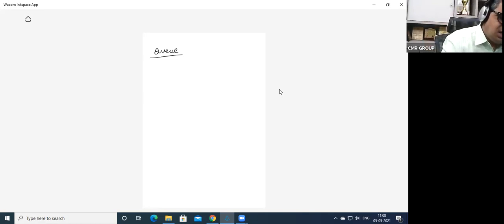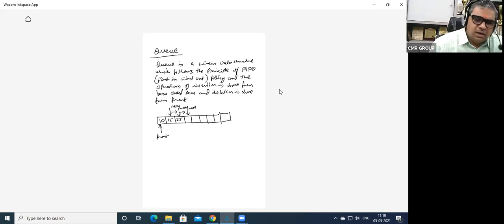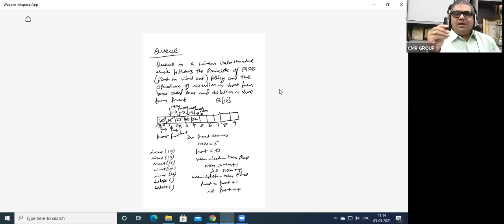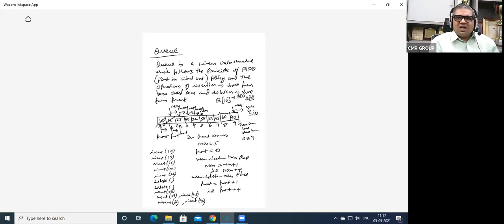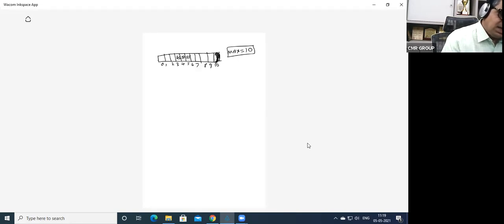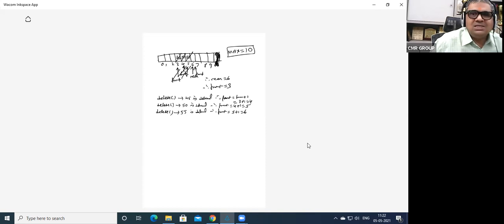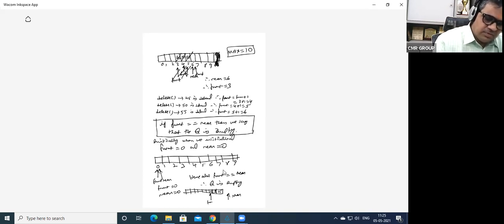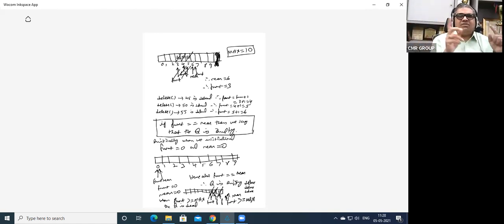Queue Data structure by Major Dr V A Narayana